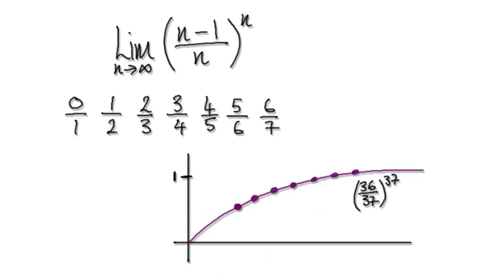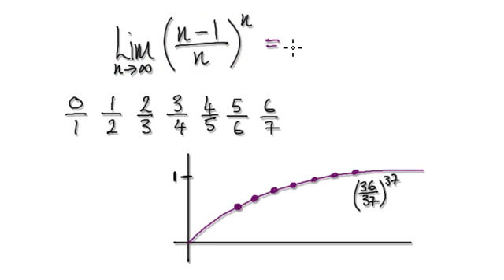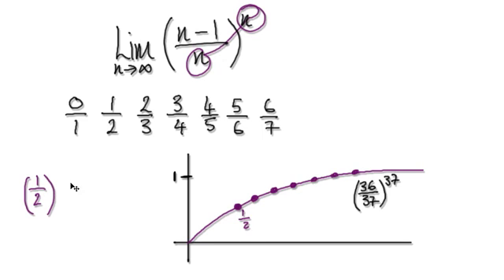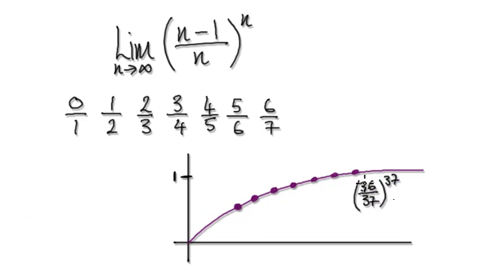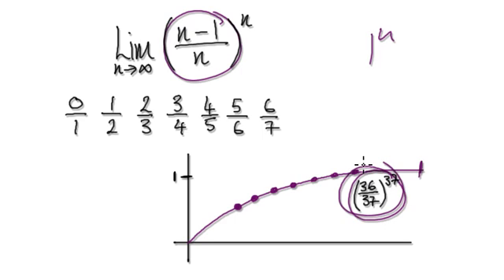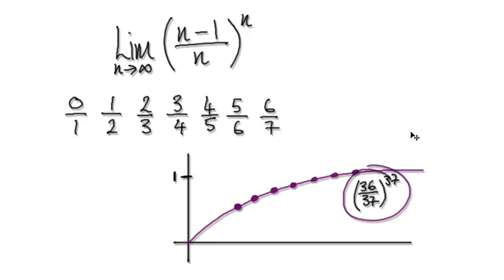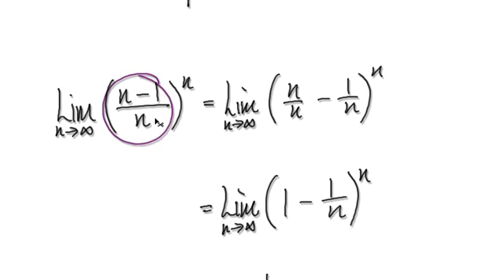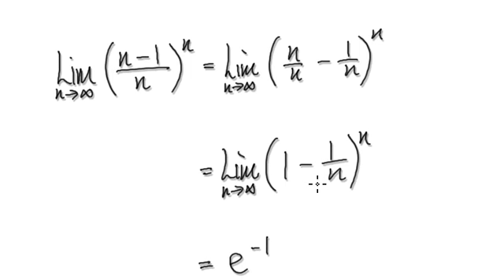Video 2534 - Limit of a Sequence - ((n-1)/n)^n - Practice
Limit of a Sequence - ((n-1)/n)^n